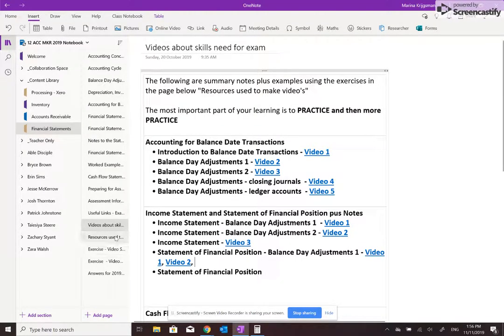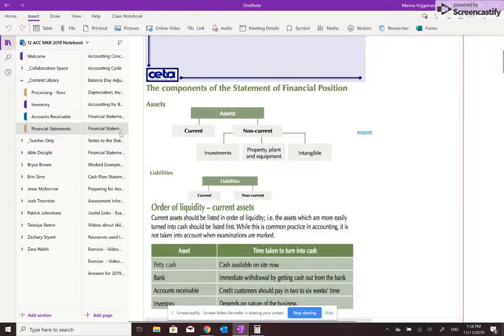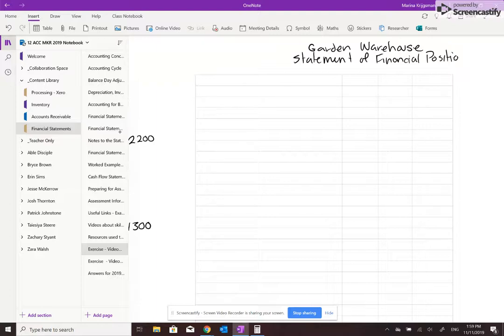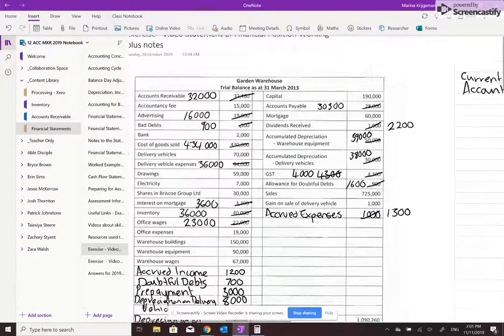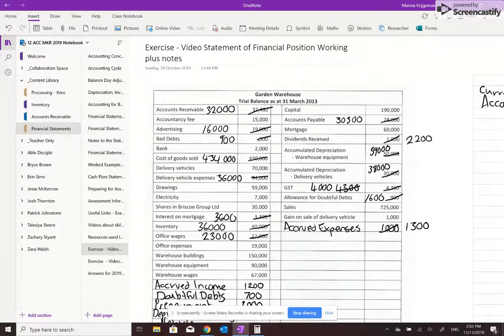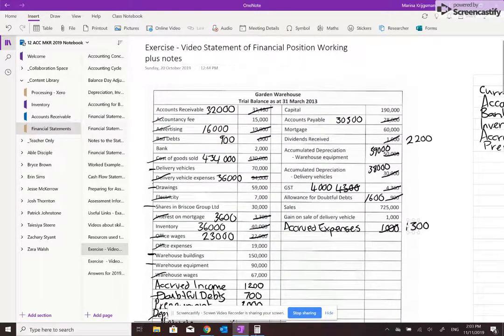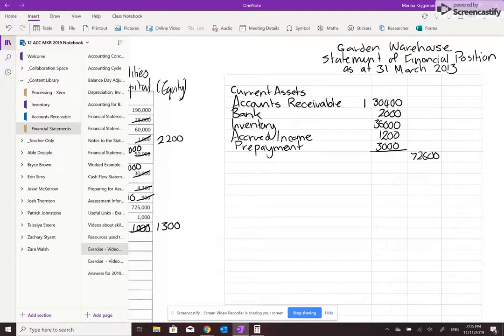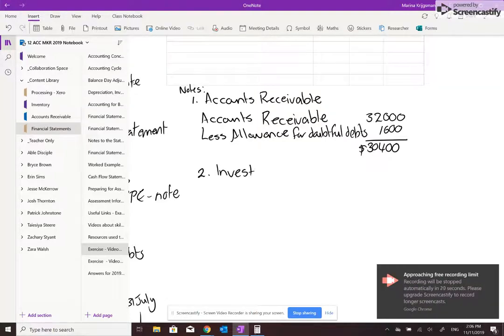Untitled: Nov 11, 2019 2:06 PM